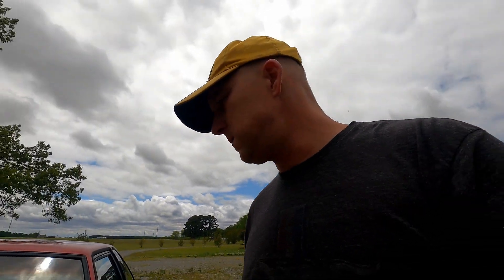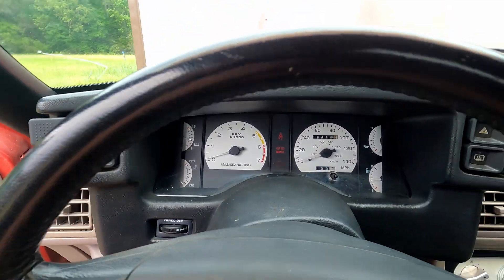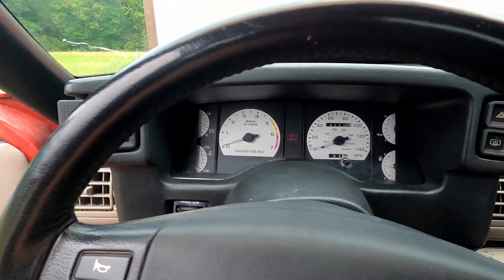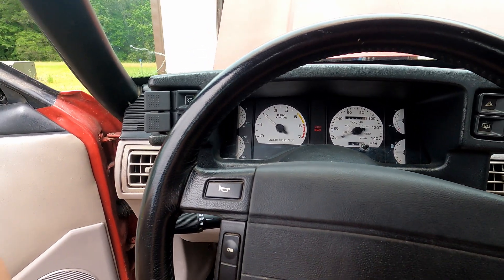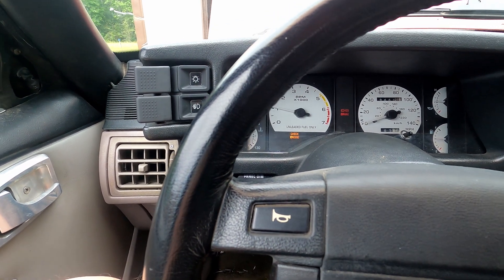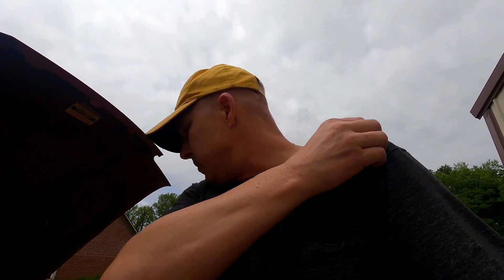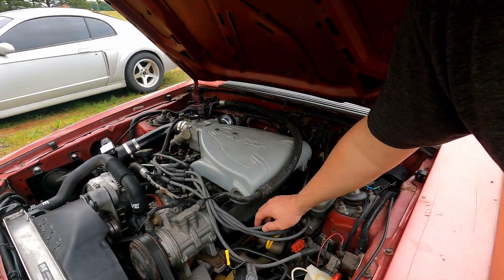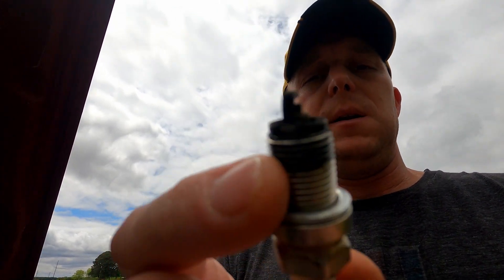Fox Body Reading Codes & Cylinder Balance Test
How to Read the Engine Trouble Codes on a Fox Body Mustang. Key On Engine Off (KOEO) and Key On Engine Running (KOER). And How to do a Engine Cylinder Balance Test.